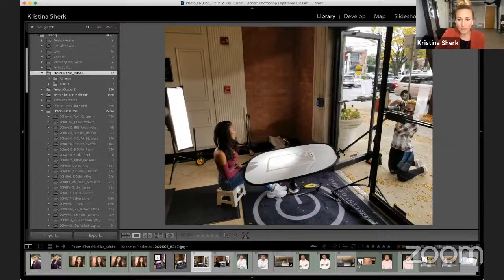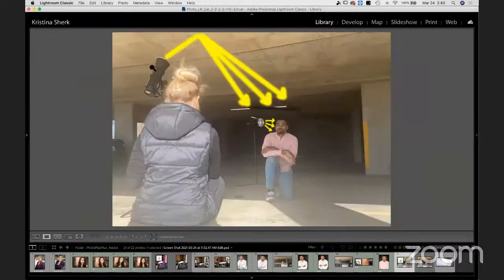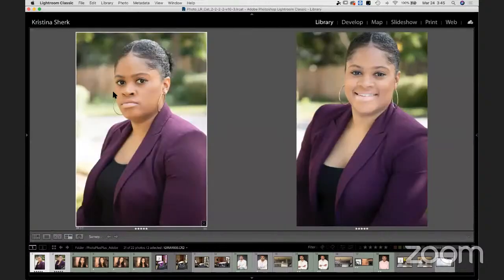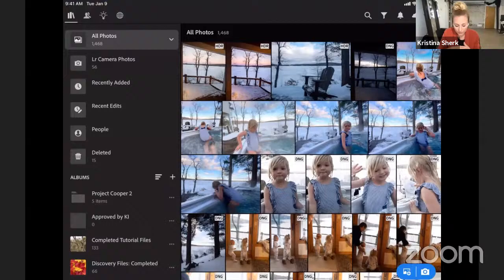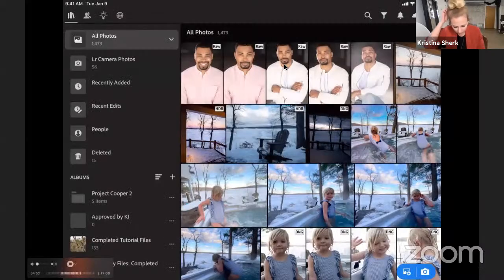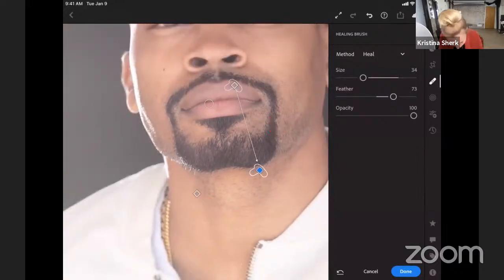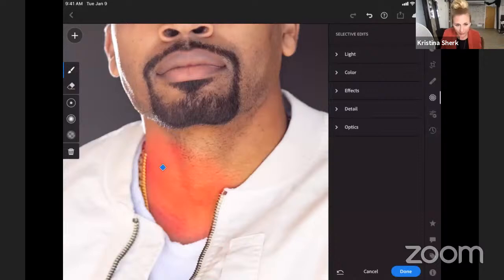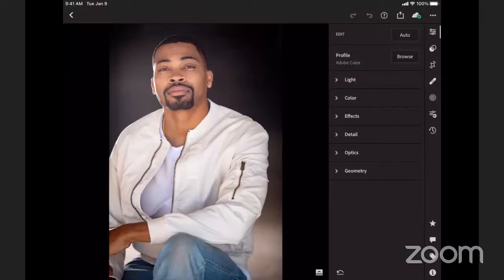Everyday Headshots: Pro Shooting and Editing Tips